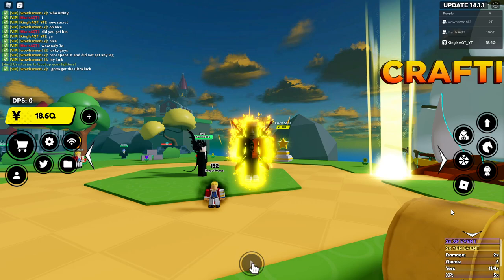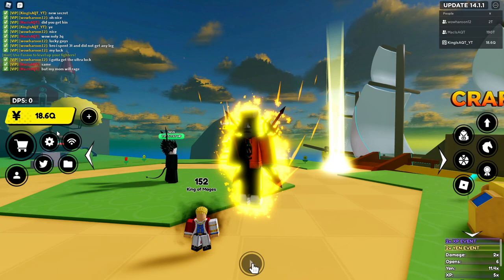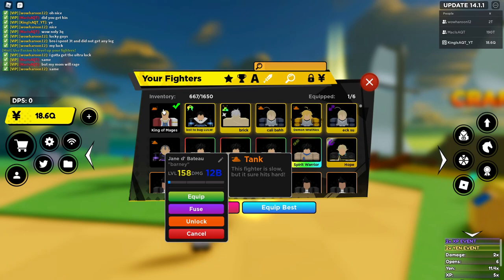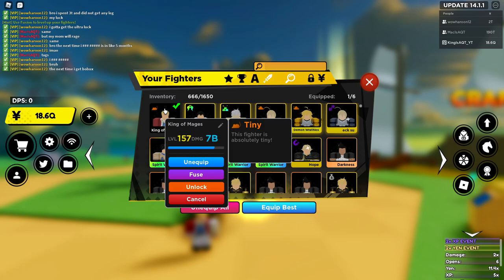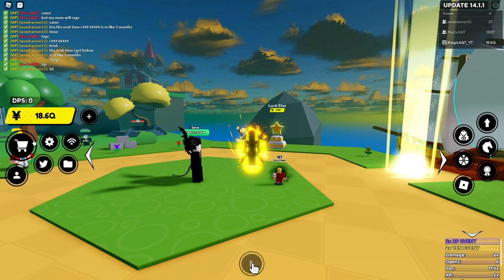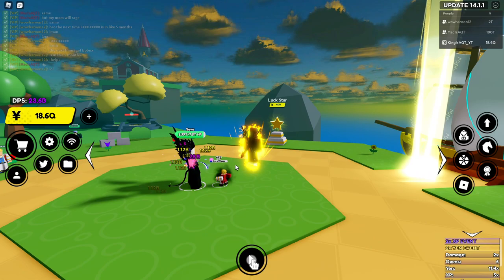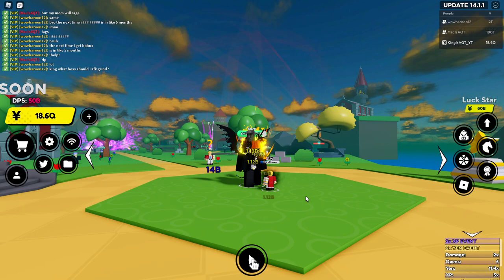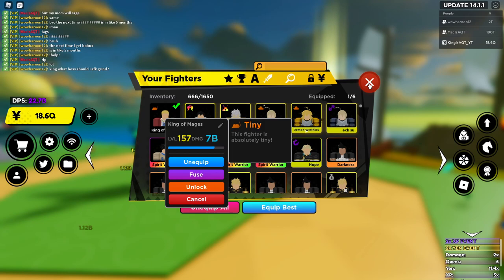TINY SECRET JULIUS SHOWCASE! | ANIME FIGHTERS SIMULATOR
He's so smol